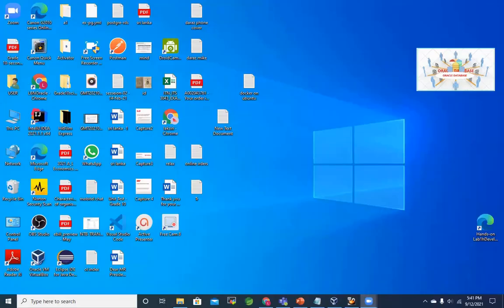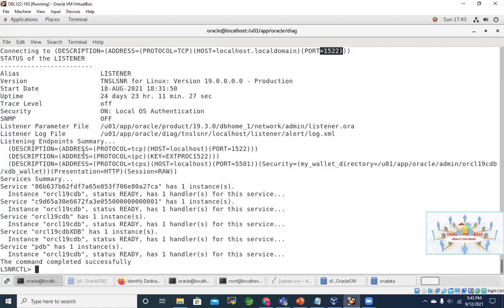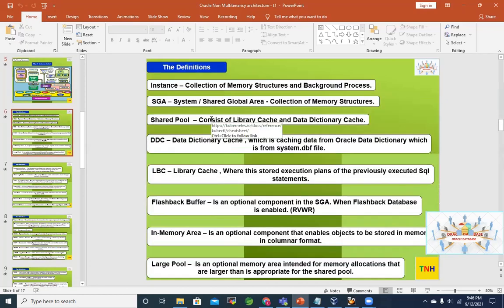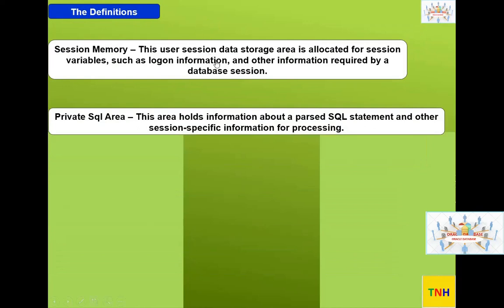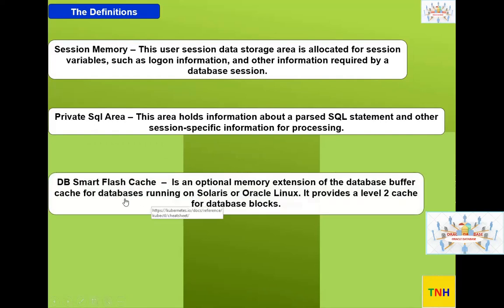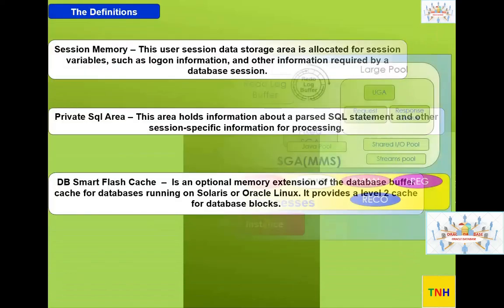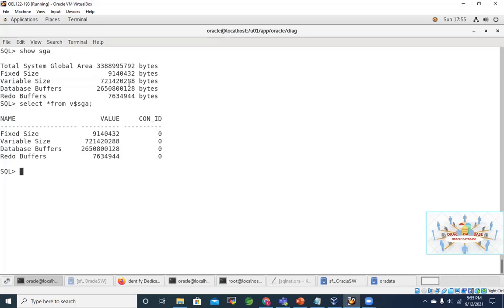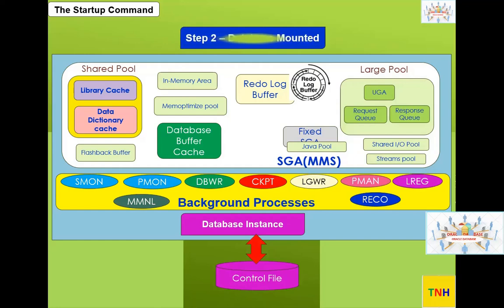Oracle Non Multitenancy Database Architecture - Lesson - 04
This is the fourth lesson , It continue with the definitions for the SGA components also the lesson explains about variable sga size as well.